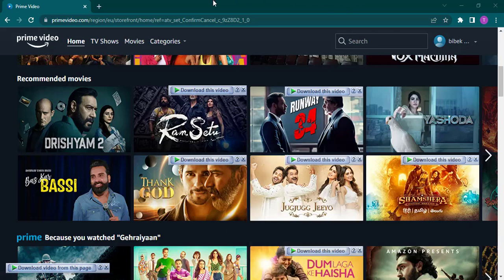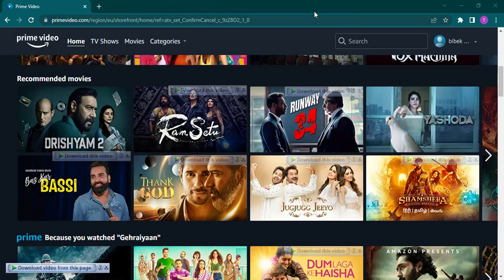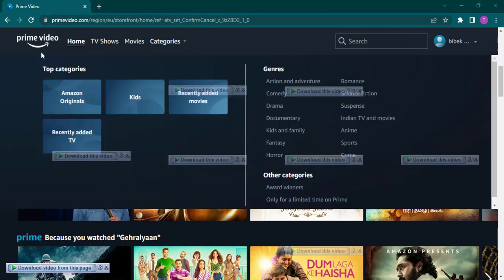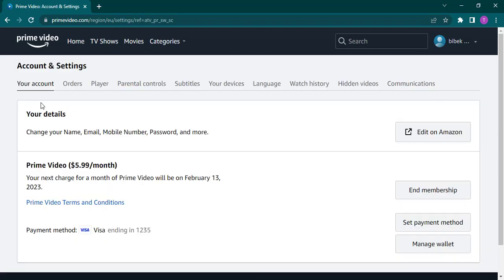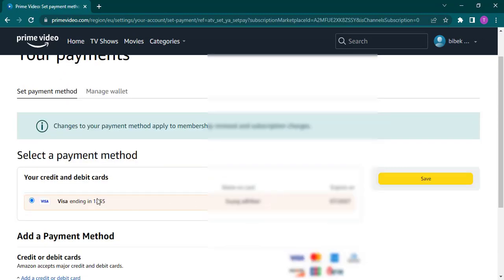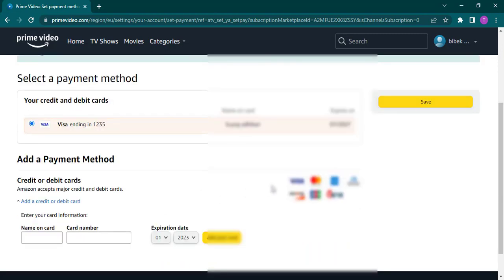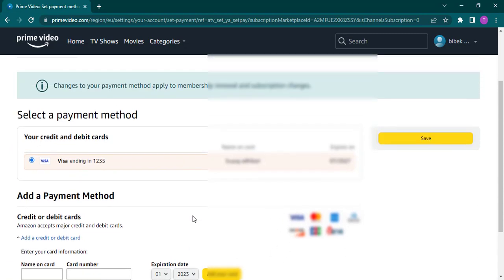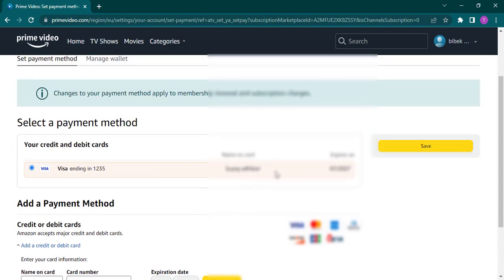How To Change Your Payment Details On Amazon Prime Video | Change Card Info On Amazon Prime (2023)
Learn how to change payment method on amazon prime and never miss a payment. The ultimate guide to changing payment method on amazon prime.

In this video, we'll show you how to change the payment method for your Amazon Prime account. Whether you want to update your payment information or switch to a new payment method, we'll guide you through the process step-by-step. From navigating the payment settings to ensuring the security of your information, we'll cover it all. So sit back, relax, and let's get started!